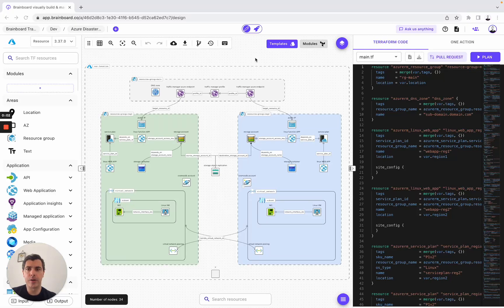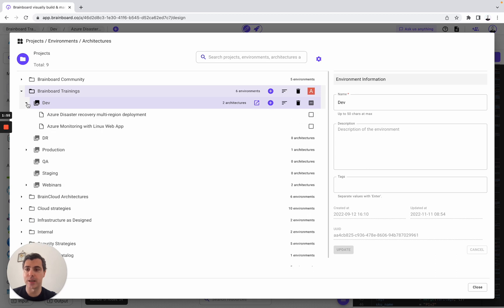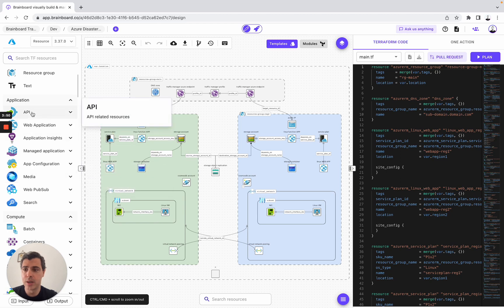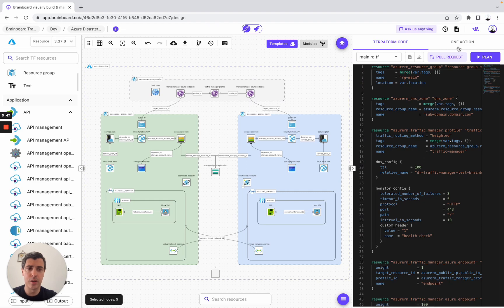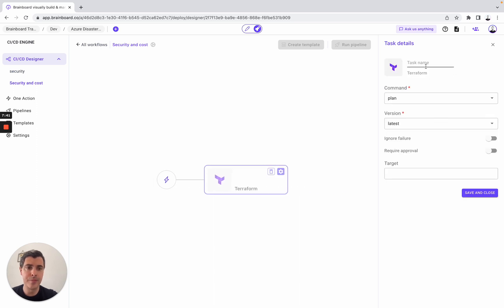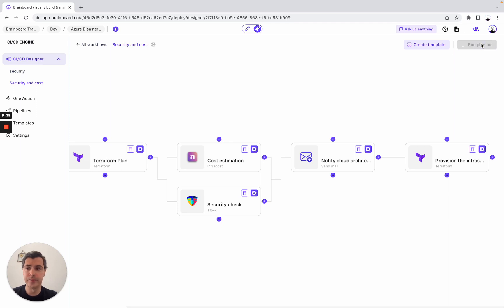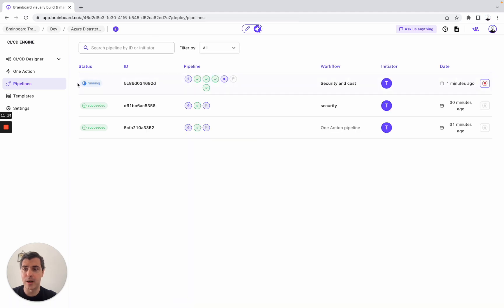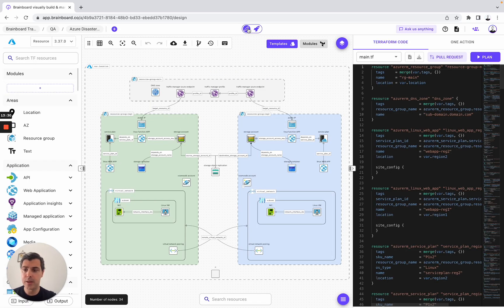📌Multi-region deployment & disaster recovery in Azure-CI/CD workflow with Terraform-Tfsec-Infracost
Ensuring high availability and fault tolerance is a critical concern for cloud architects deploying applications on Azure. However, achieving this goal can be challenging. One of the biggest challenges is ensuring application availability, as users expect applications to be available 24/7, and any downtime can have significant impacts on productivity, customer satisfaction, and revenue. To address this challenge, we need to design highly available architectures that can withstand outages and failures.

Managing resources across multiple regions is another significant challenge that arises as organizations expand globally. Deploying resources across multiple regions is necessary to ensure fast and reliable access to applications. However, managing resources across multiple regions can be complex and time-consuming. We need to ensure that resources are available and configured correctly across all regions to achieve high availability and fault tolerance.

Ensuring data availability and integrity is also critical for maintaining application availability. We need to ensure that data is replicated correctly and efficiently across multiple regions while managing data consistency and avoiding conflicts between multiple copies of the same data.

Addressing network latency is another challenge. Network latency can impact application performance and availability. We need to ensure that network latency is minimized, and data is transmitted efficiently across regions. This can involve implementing techniques like caching, content delivery networks, and efficient routing to optimize network performance.

Managing costs is a challenge that we need to consider. Deploying resources across multiple regions can be expensive, and we need to balance the cost of resources with the need for high availability and fault tolerance.

To address these challenges, we can use The Azure Disaster Recovery multi-region deployment as a disaster recovery solution. It provides a way to achieve high availability and fault tolerance for applications by replicating resources across multiple regions, configuring network connectivity, and using Traffic Manager to distribute traffic to multiple endpoints.

One of the key components is the Resource Group. It is a logical container that holds related resources like Virtual Machines, Storage Accounts, and Network Interfaces. Resource Groups provide an easy way to manage and organize resources across different regions.

Traffic Manager is another crucial component used for load balancing and distributing traffic across multiple endpoints. It helps in ensuring that users can access applications without interruption. We can configure Traffic Manager to route traffic to the most available endpoint based on traffic routing method and endpoint health status. It can be configured to route traffic based on priority, weighted distribution, geographic proximity, or performance.

To configure Traffic Manager, we create a Traffic Manager Profile that defines the routing method and endpoints. The endpoints can include Azure Virtual Machines, Azure App Services, and External endpoints.

Service Plan is a component used to host and manage Web and Function Apps. It provides a scalable platform for hosting web and function-based applications. We can create a Service Plan and configure it to host Linux Web and Function Apps.

Linux Web and Function Apps are hosted in Service Plans and provide a cost-effective and flexible way to run web applications and serverless functions.

Storage Accounts and Containers are used for storing data, including files, blobs, and data tables. We can configure Storage Accounts and Containers for high availability and replication across regions. This ensures that data is available to users at all times, even in the event of an outage or failure.

Virtual Networks are used to connect resources in Azure and enable secure communication between resources. We can configure Virtual Networks in different regions and use Vnet peering to connect them. This helps in managing resources across multiple regions and enables efficient data transmission.

We can also deploy Linux Virtual Machines and Network Interfaces in Virtual Networks to provide a flexible platform for hosting applications and managing network traffic.

CosmosDB is a globally distributed database service that provides low latency and high throughput for data storage and management. It is a NoSQL database that is scalable and highly available.

Finally, we can configure DNS Zones to enable users to access applications using domain names. It ensures that users can access applications easily and reliably.